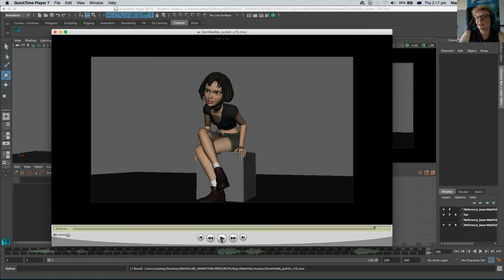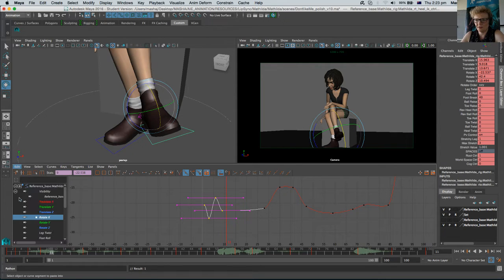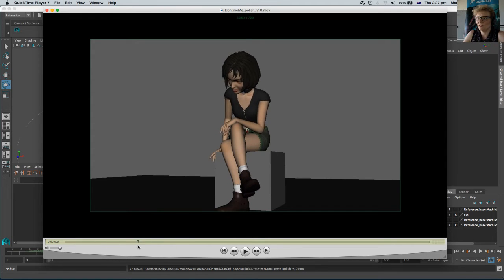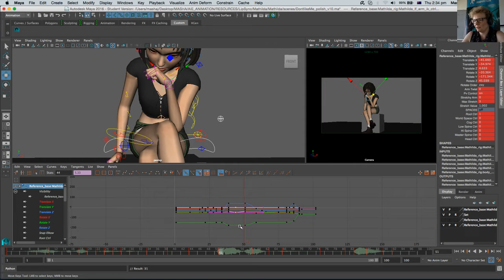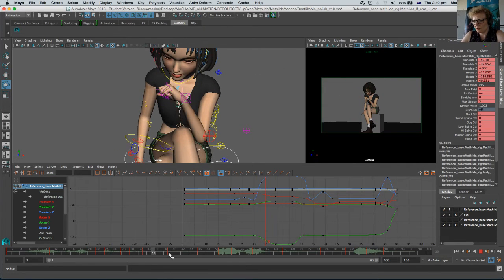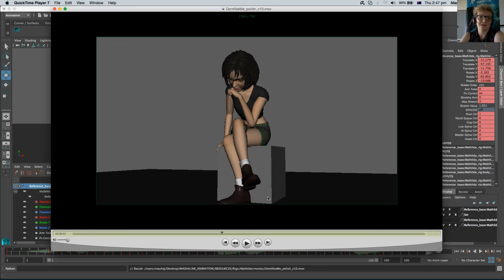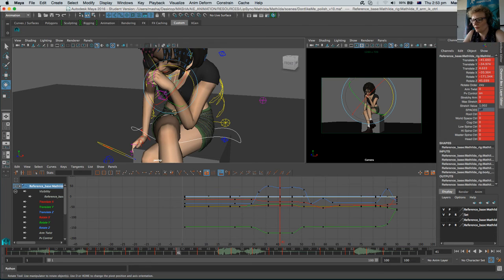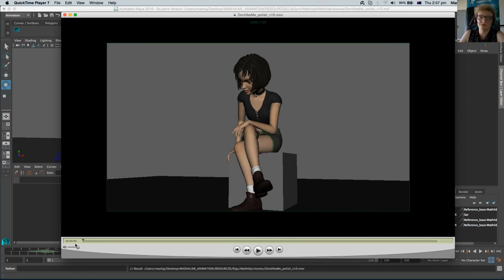Character Secondary Animation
In this workshop you will be learning about secondary animations. Animations, which are supporting character's actions.

Target Group Description: This session is aimed at mature learners, with solid experience using Maya as an animation software.